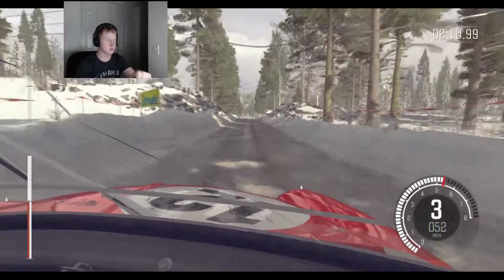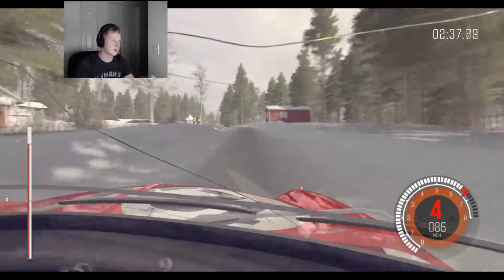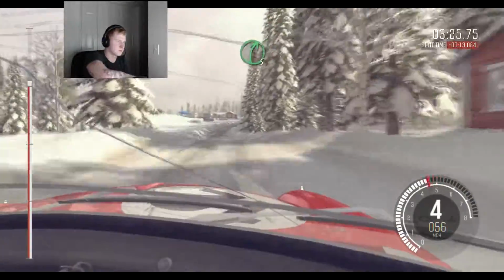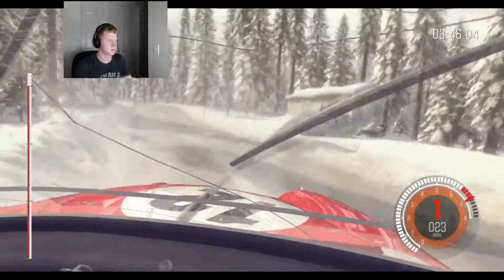Dirt Rally Ep 1 I Suck!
getting dirty in some rally racing!the in game audio is loud in this one! sorry